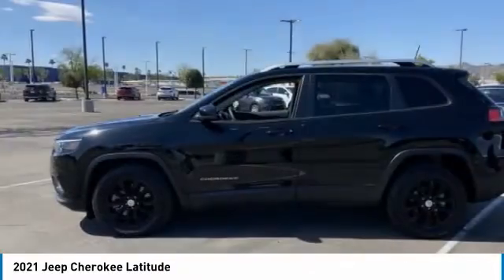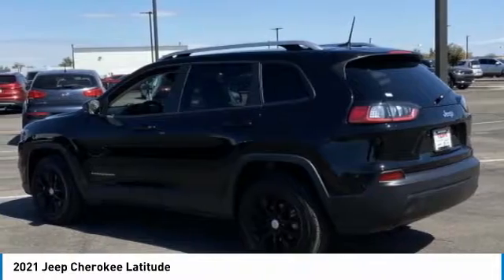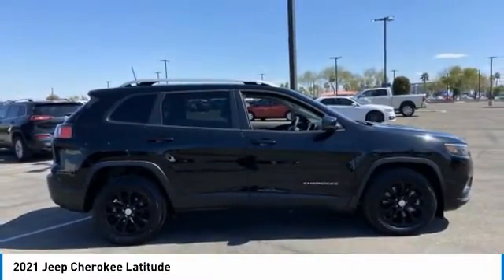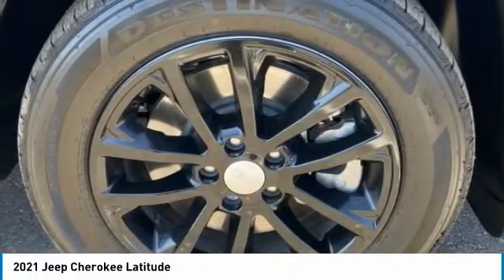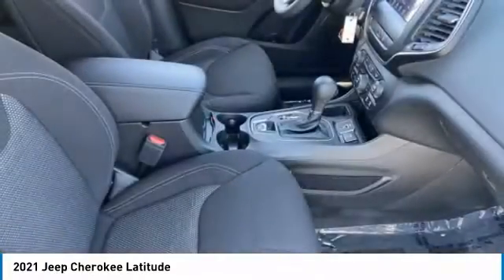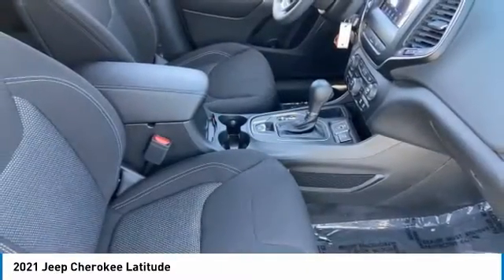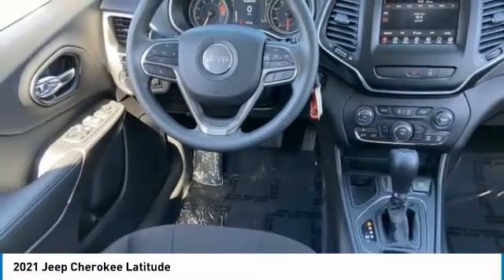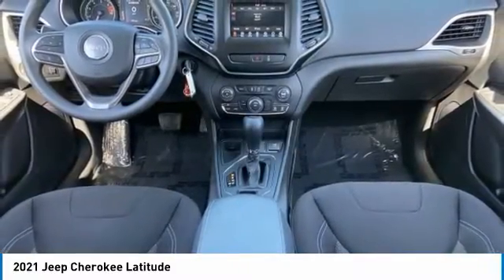2021 Jeep Cherokee NK16051A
Recent Arrival!Diamond Black Crystal Pearlcoat 2021 Jeep Cherokee FWD 4D Sport UtilityCARFAX One-Owner. Clean CARFAX. Odometer is 3886 miles below market average! 22/31 City/Highway MPG2.4L I4 9-Speed 948TE AutomaticAt Tempe CJDR and Kia, we are committed to providing our customers with SAFE and RELIABLE vehicles at the RIGHT PRICE! All pre-owned vehicles are subject to an extensive 110 point inspection, and ALL reconditioning costs are already included in the price of the vehicle. *Tempe $1,000 Finance Bonus Cash discount only available for standard prime lender conventional financing arranged through Tempe Dodge OAC. We reserve the right to determine customer eligibility for the $1,000 Tempe Finance Bonus Cash discount.